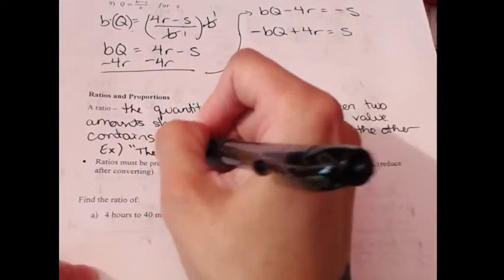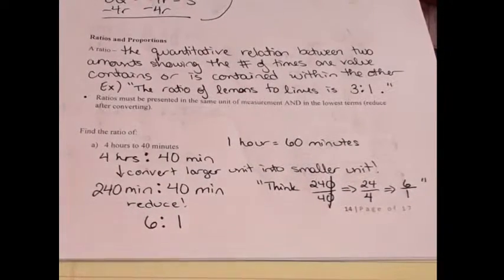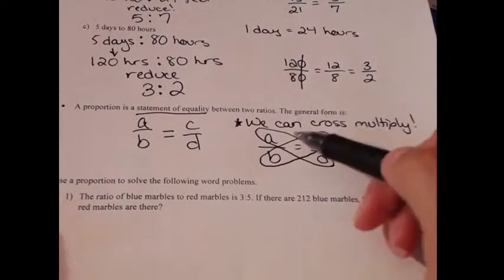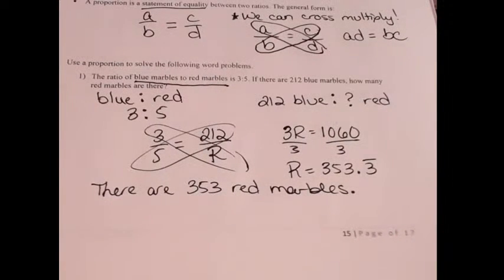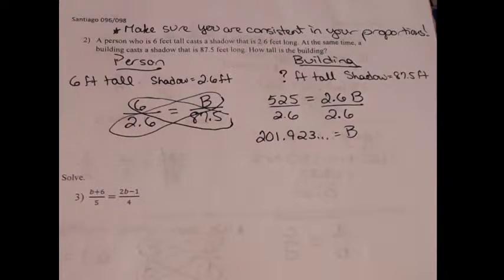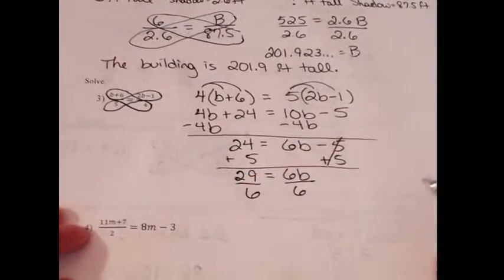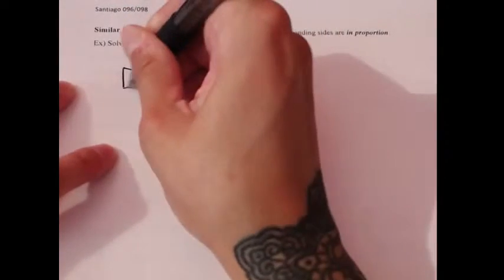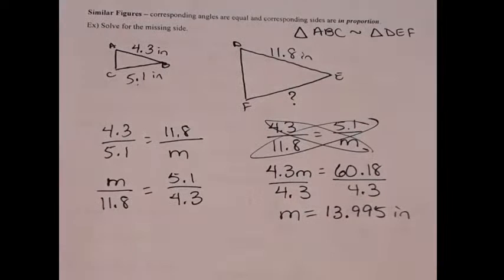098 Unit 2 Ratios, Proportions, Similar Figures Oh My...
In this video we will finish our unit 2 guided notes! We briefly cover ratios, proportions, and look at an example of finding the missing side for similar figures. Enjoy!